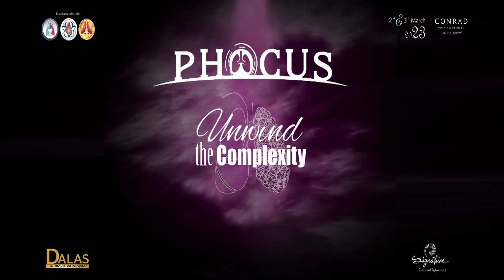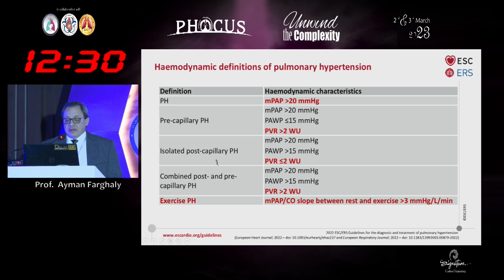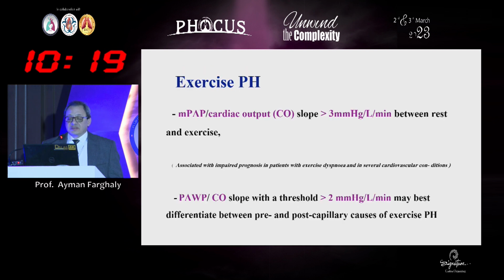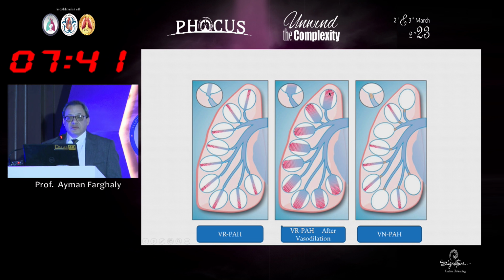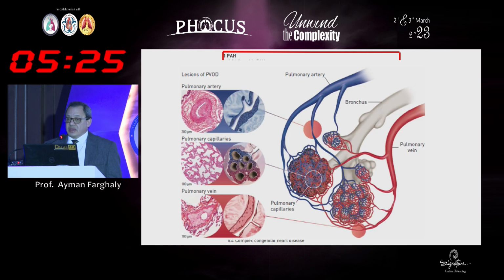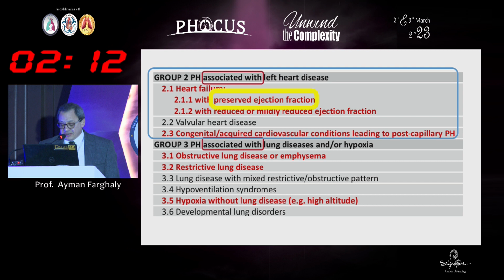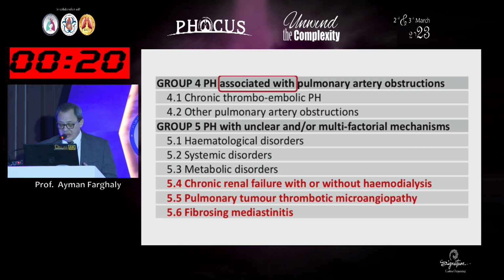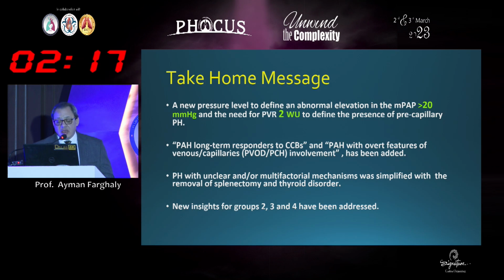PH updates , Definition & Classification Prof Ayman Farghaly